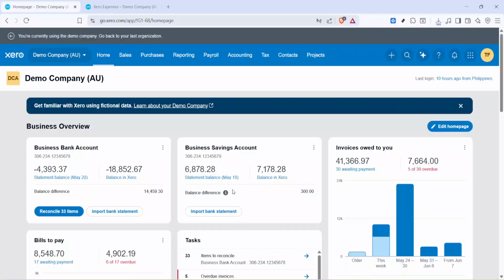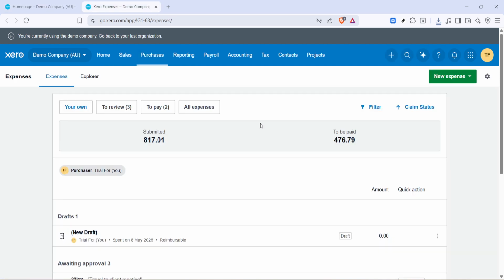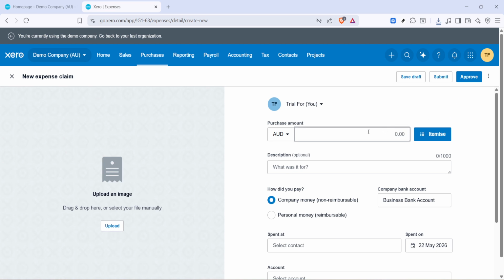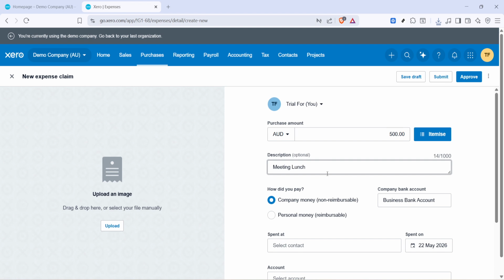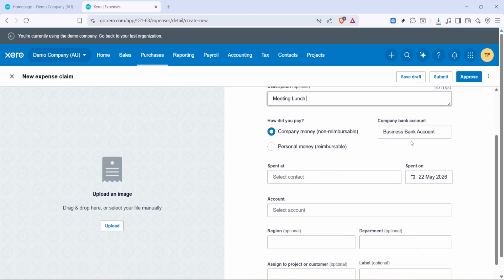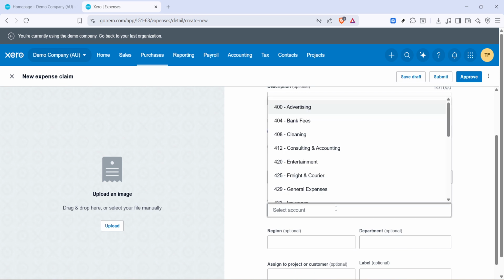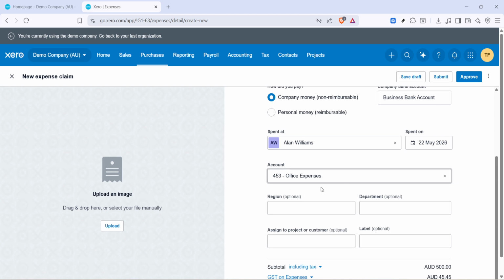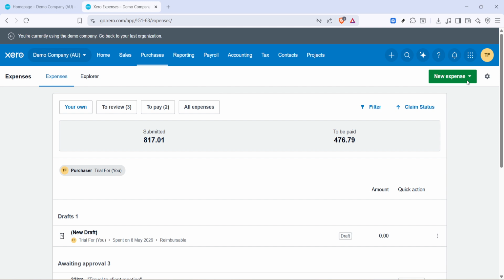How To Add Expense in Xero (Step By Step 2026)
How To Add Expense in Xero